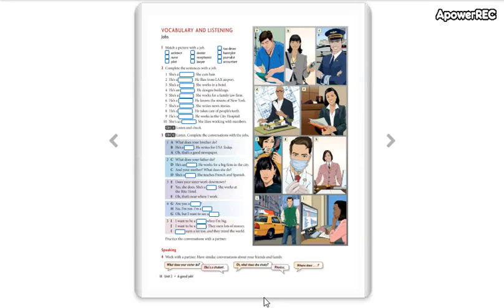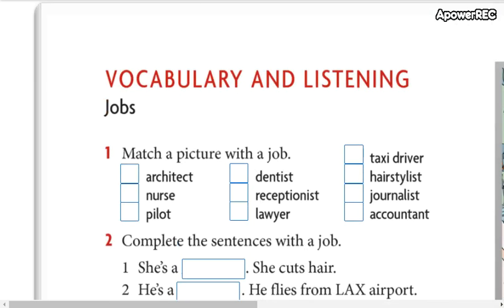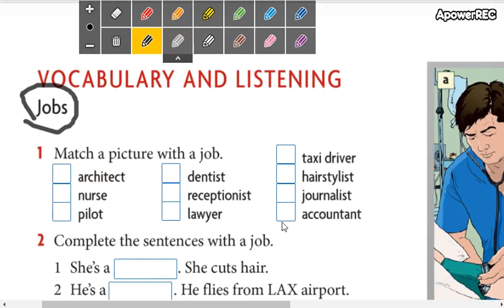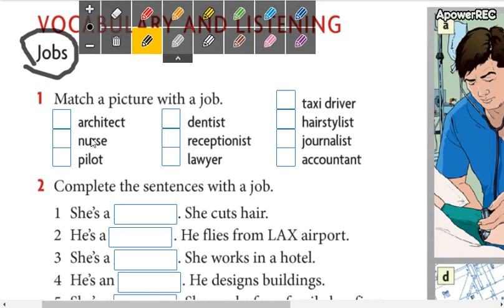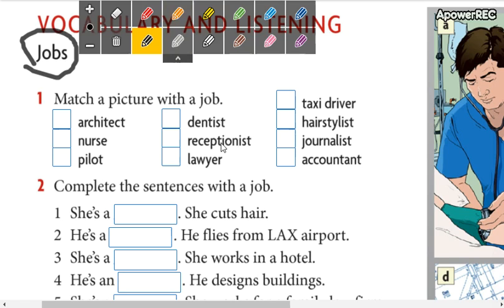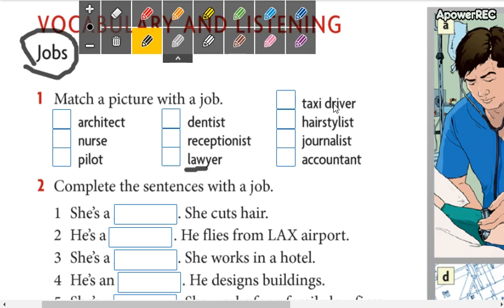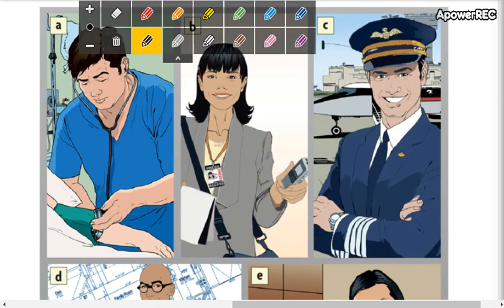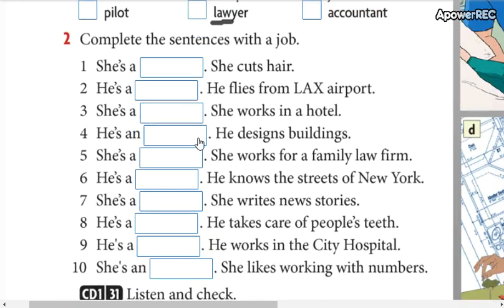high beginners 1 11_1